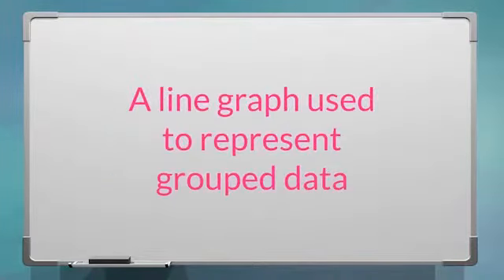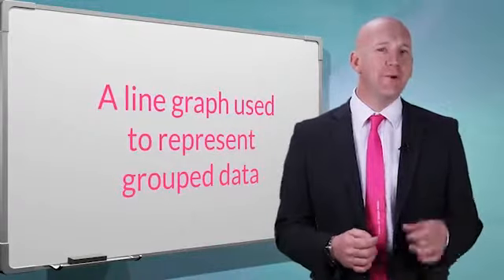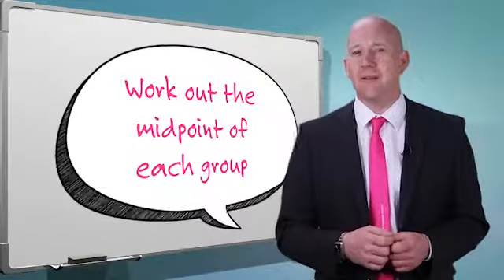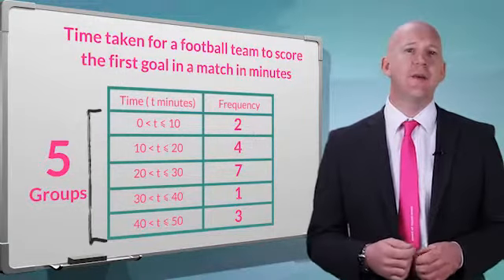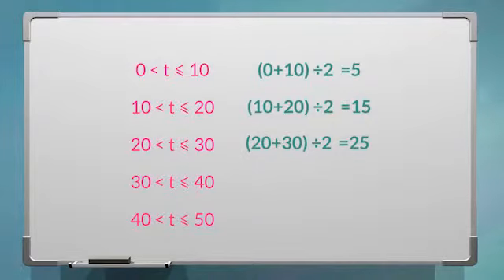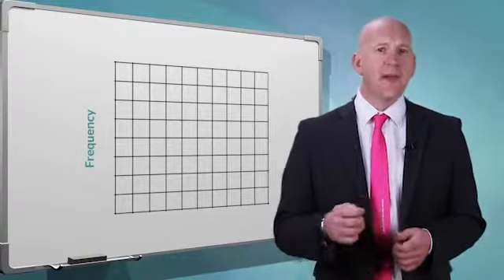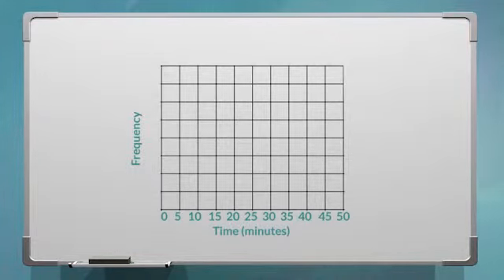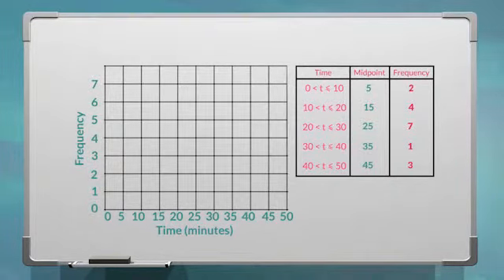Frequency polygons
Description